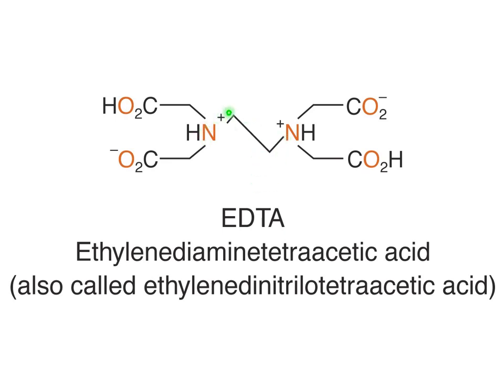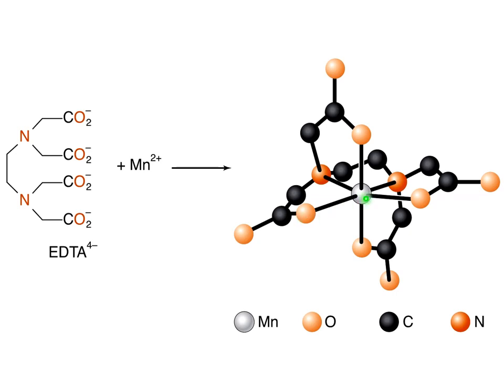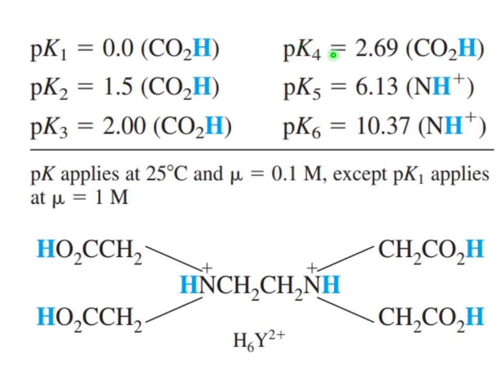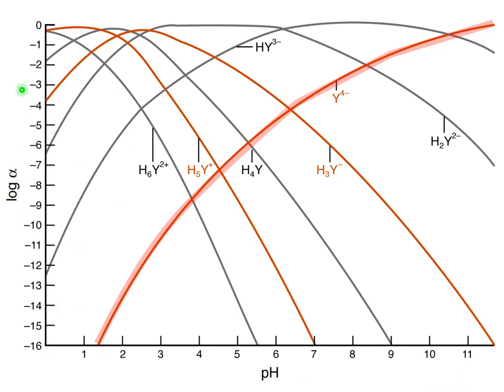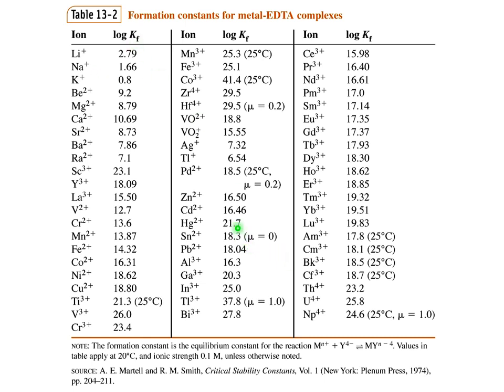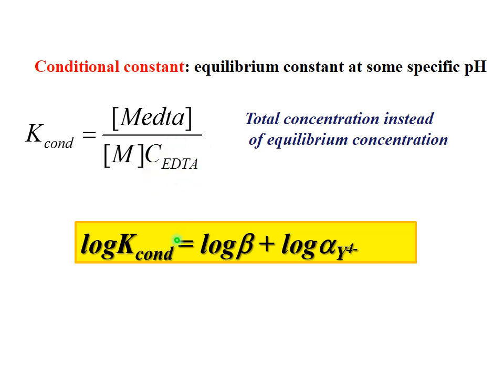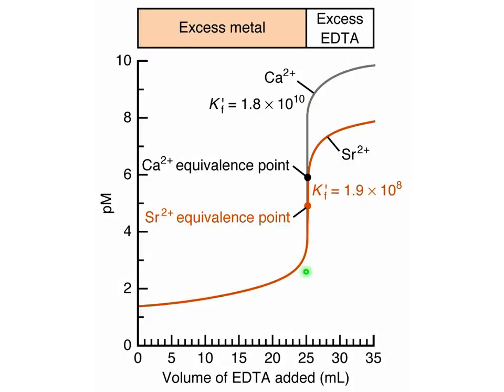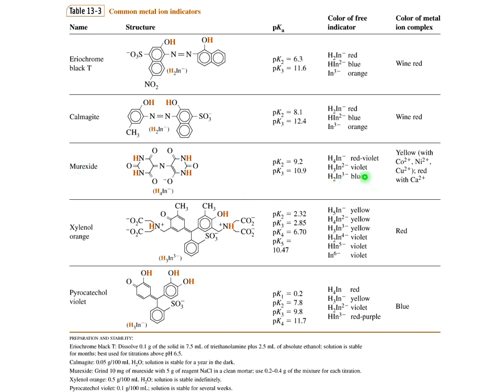Lecture 39: Titrations with EDTA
Titrations with EDTA